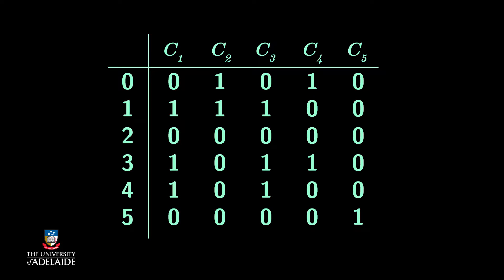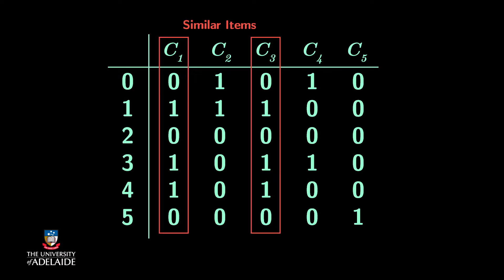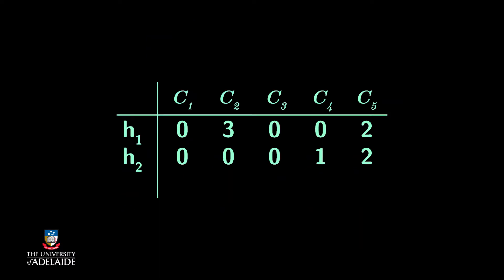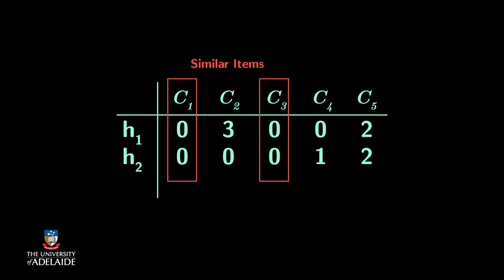BigDataX: Locality-Sensitive Hashing (LSH) for documents